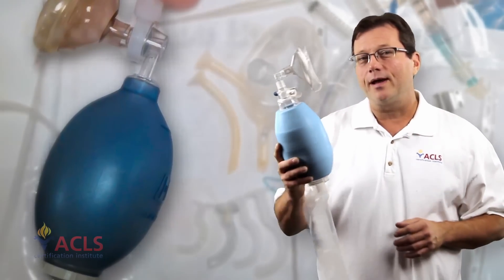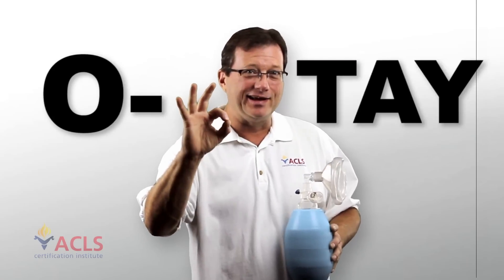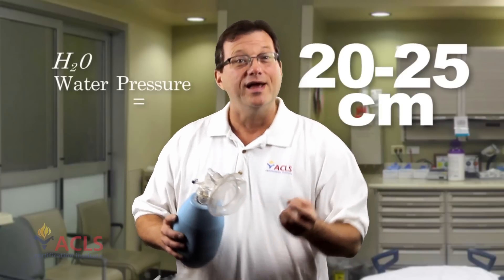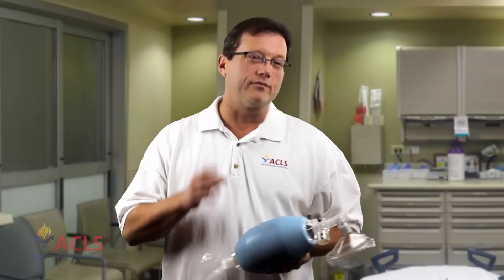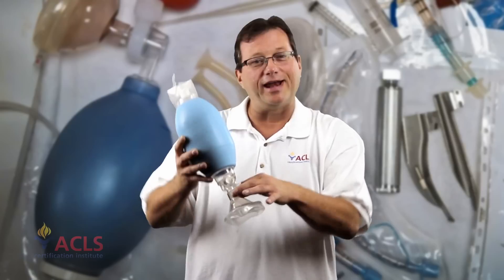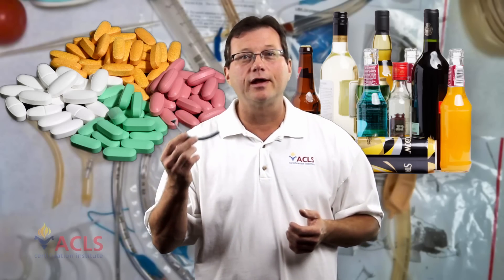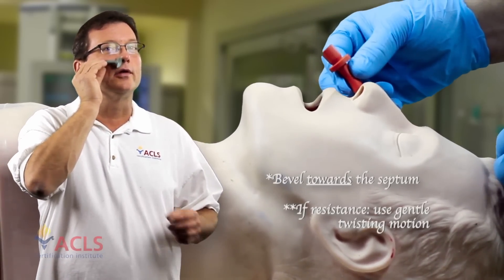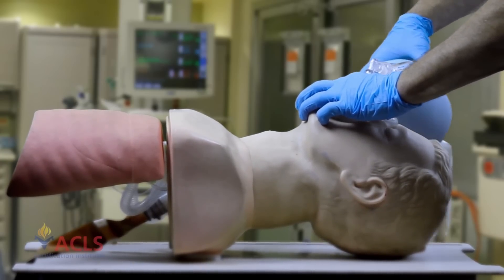Basic Airway Management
Airway Review video by the ACLS Certification Institute. To view more videos, check out the ACLS Certification Institute